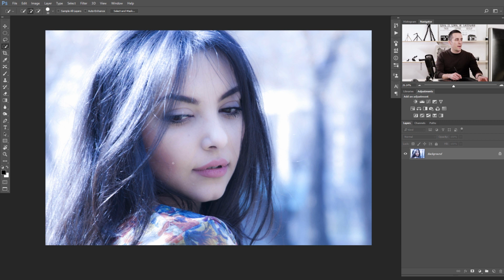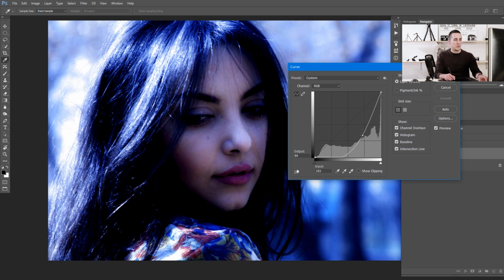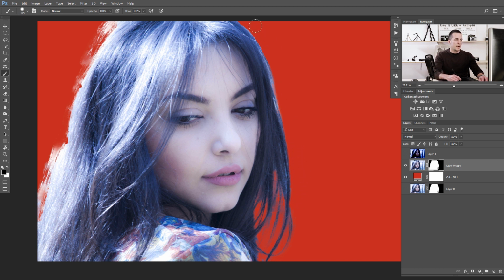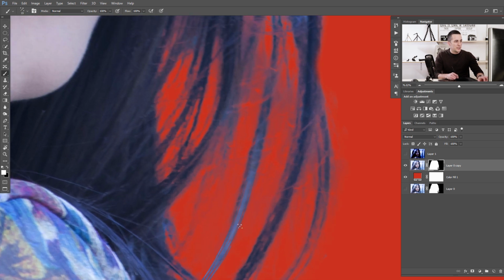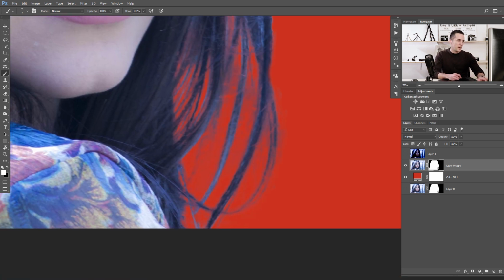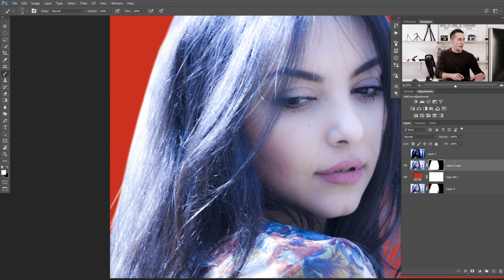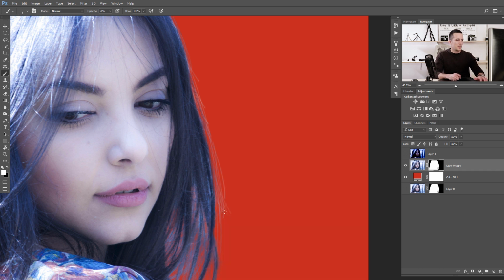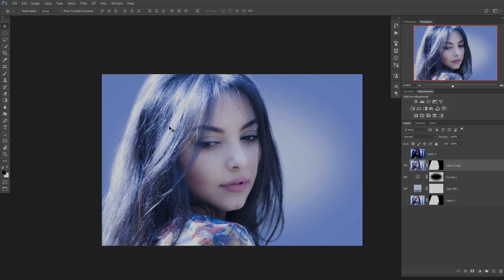How to Extract Hair From a Similar Tone Background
In this tutorial you will learn how to extract hair from a similar tone background in Photoshop.

Have fun!